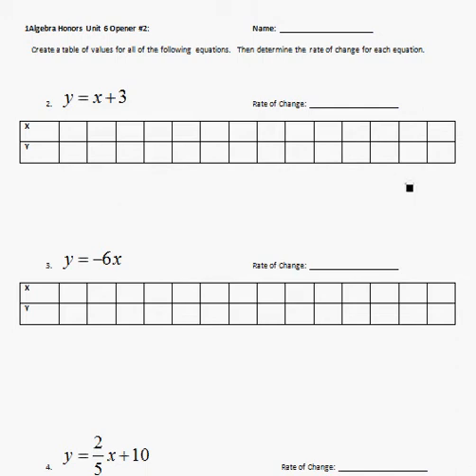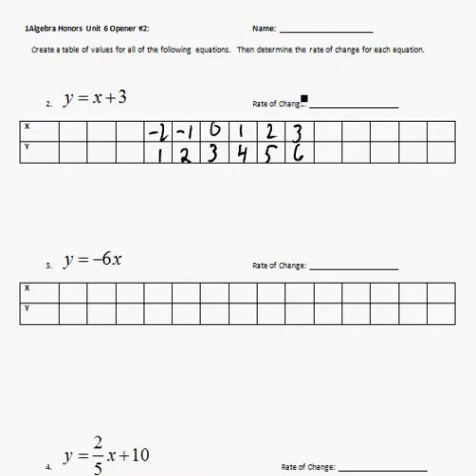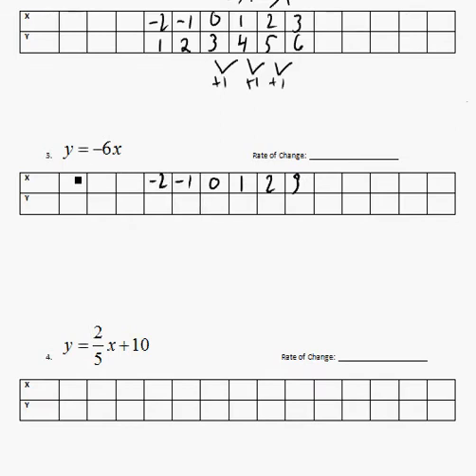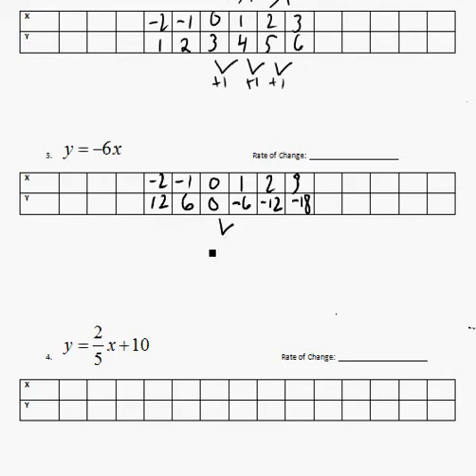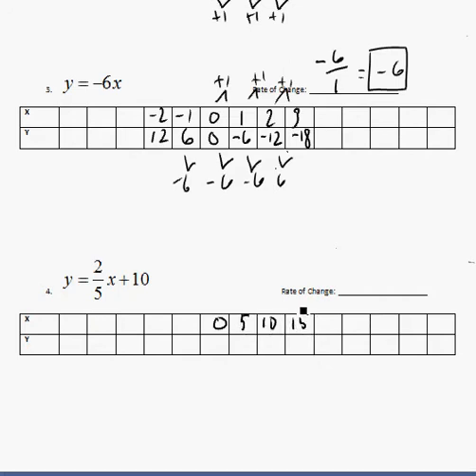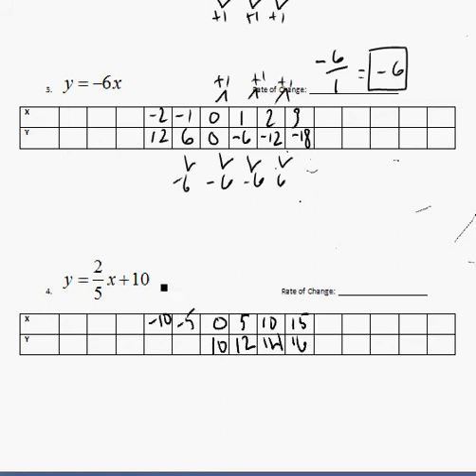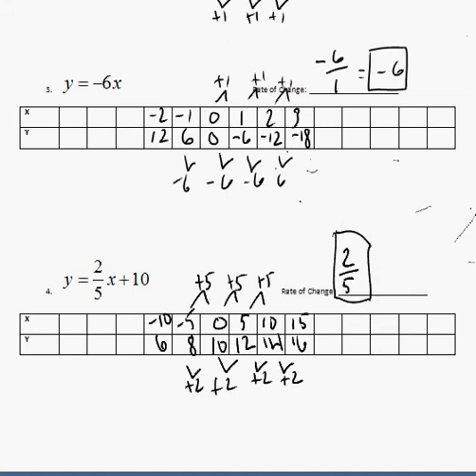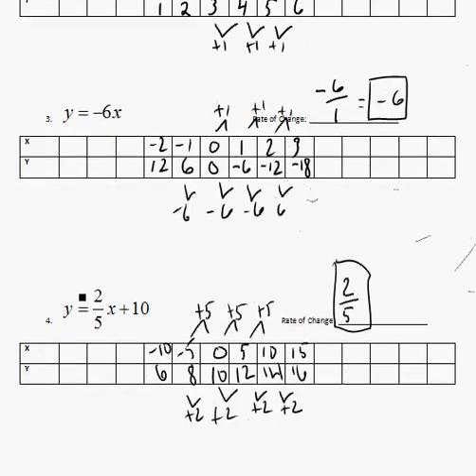UNIT6OPENER2 part 1